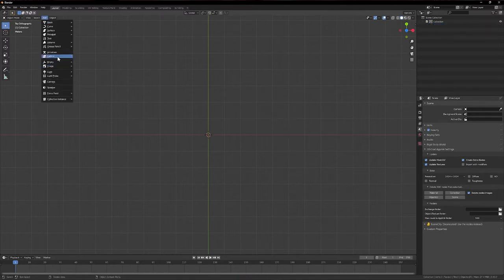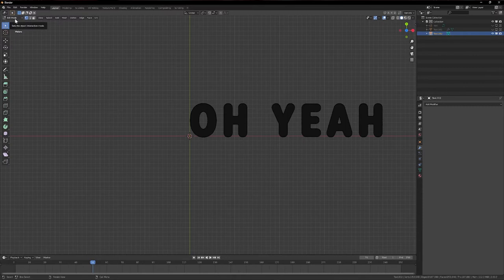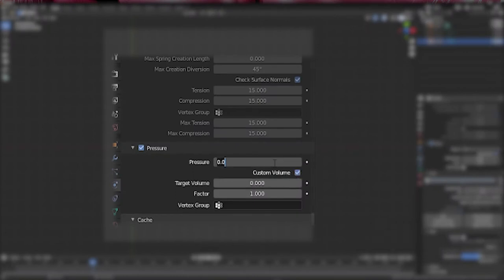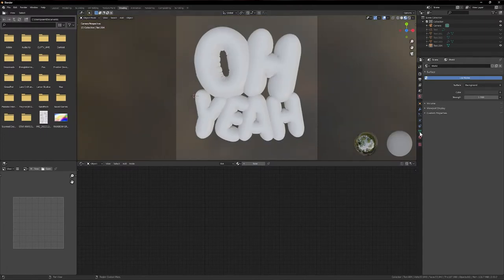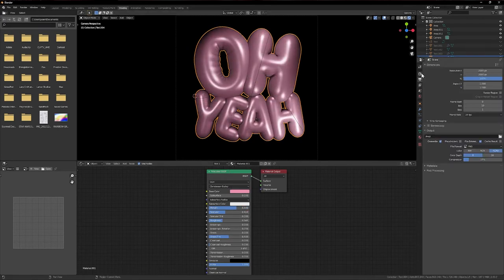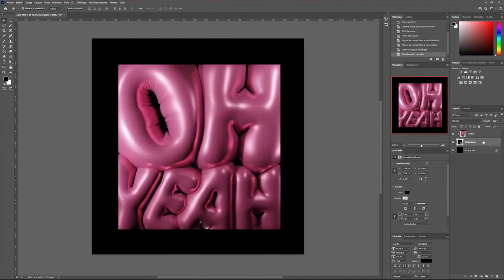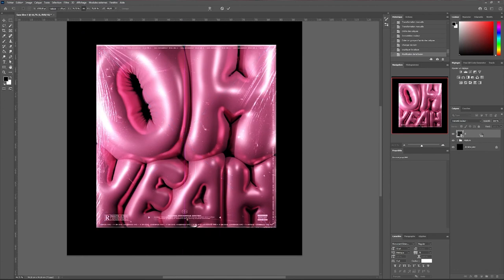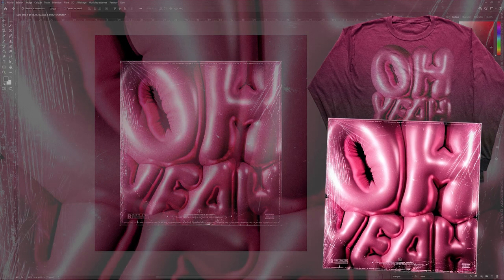How to make a BALLOON typography in blender - Graphic Design Tutorial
🎈 Discover how to create an elegant 3D typography in the shape of a balloon in this graphic design tutorial. We will be using tools such as Blender for the font and Photoshop to bring your design to life into a minimalist cover album. Whether you're a beginner or experienced in graphic design, this video will show you the steps needed to create a unique and professional 3D typography. Watch now and enhance your graphic design skills!
And don't forget to subsribe for more content ;)

Time codes :
00:00 - Introduction
00:13 - Creat the text shape in blender
01:40 - Configure the balloon effect
02:50 - Light and Materiel
04:09 - Compose in Photoshop
06:19 - Outro